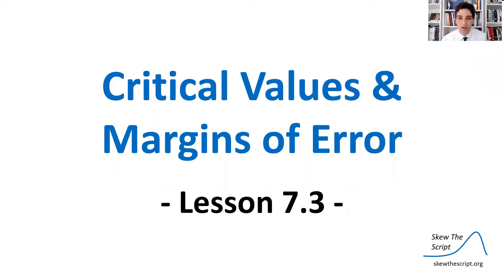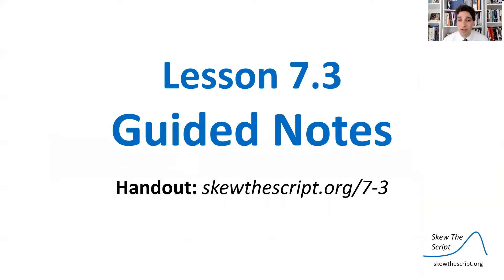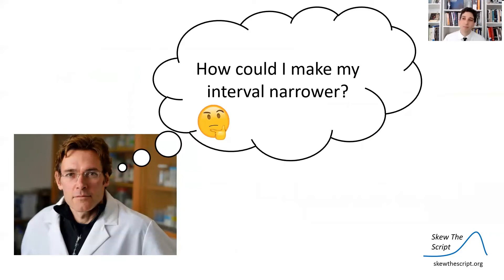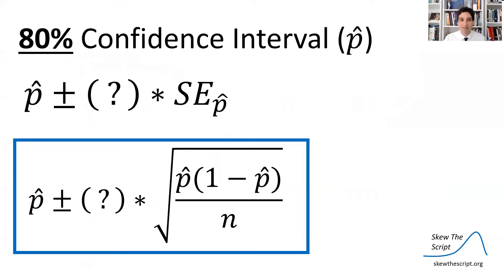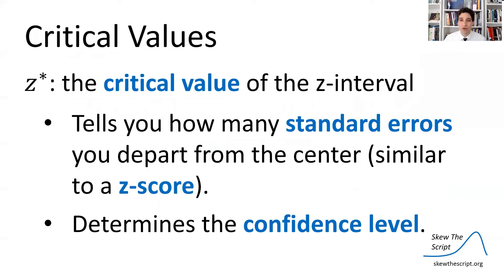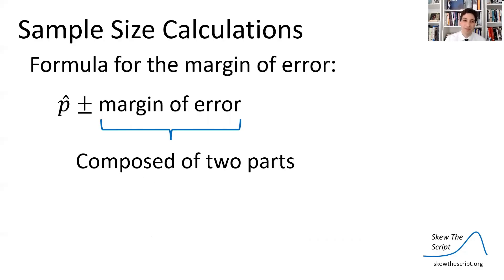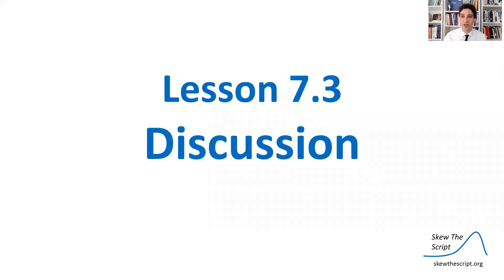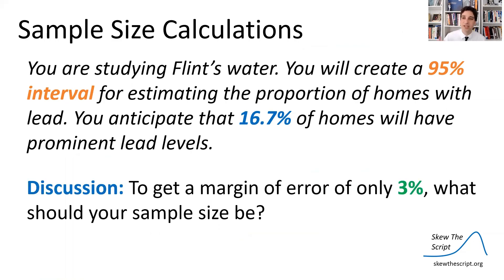AP Stats 7.3 - Critical Values & Margins of Error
Relevant topics: Flint water crisis, environmental science
Statistics topics: critical values, calculator steps for intervals, sample size calculations

Timeline:
0:00 Introduction
1:43 Review of 95% Interval
6:13 Critical values
10:14 Sample size calculations
14:17 Discussion